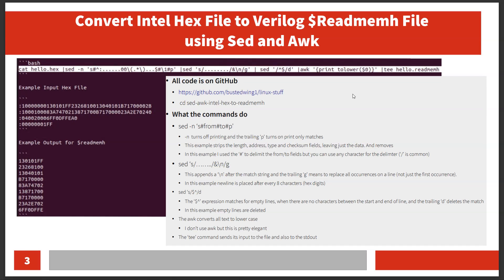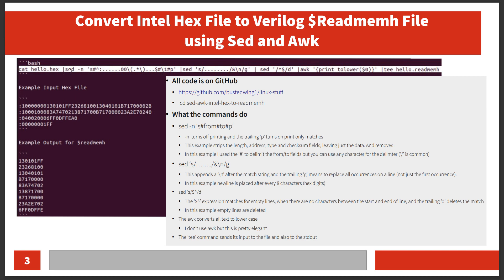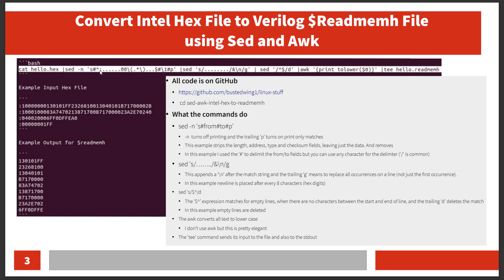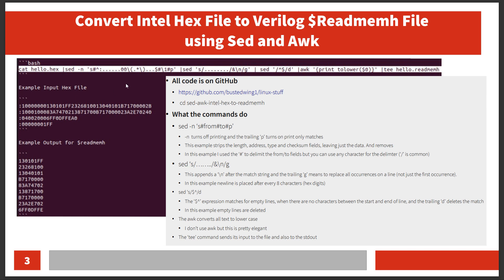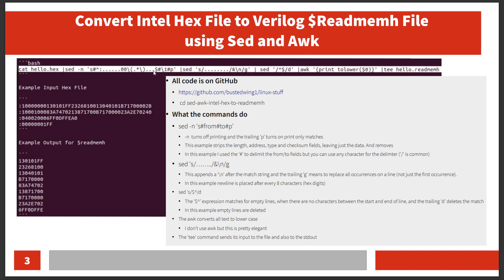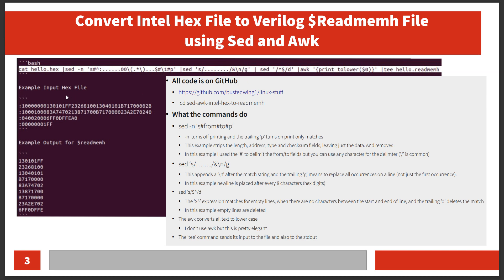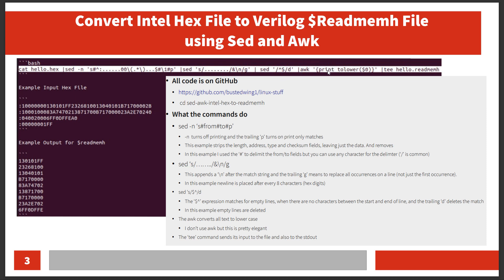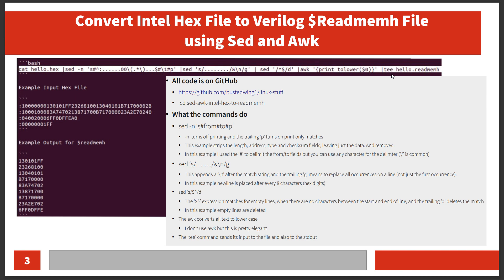sed awk intel hex to readmemh